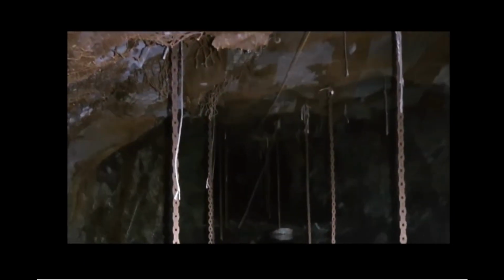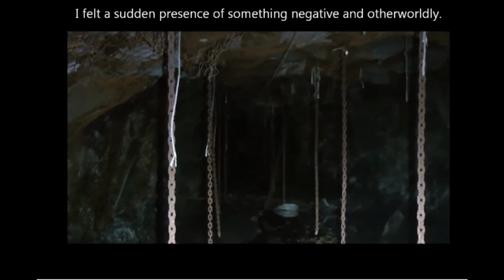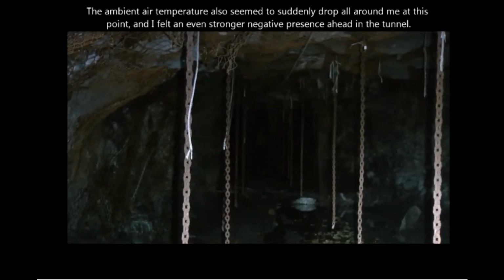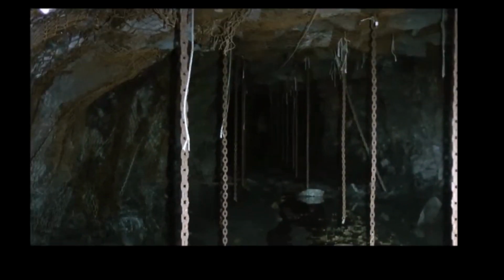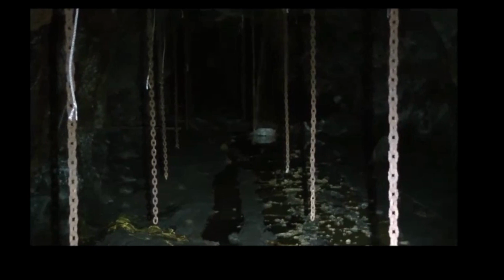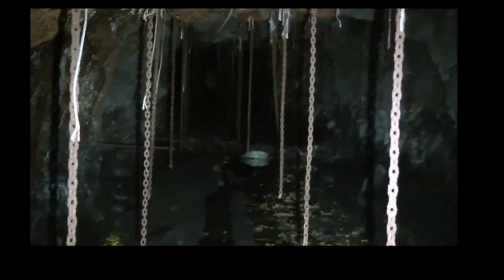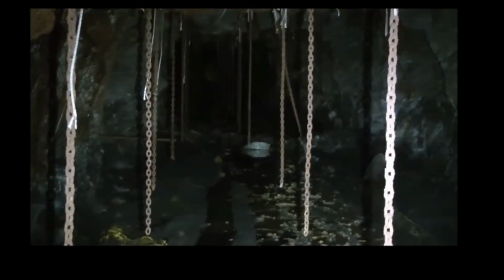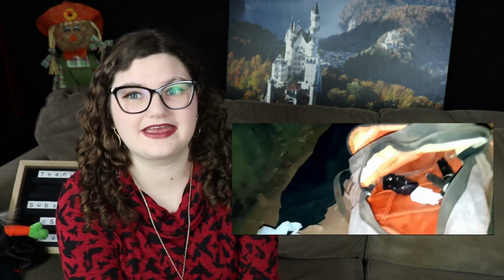TOP 5 SCARIEST THINGS FOUND IN MINES,TUNNELS AND CAVES-Paranormal Caught on Camera ♡ Sophia Lovelace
Hello, Ghosts, Ghouls and Humans too! I’m Sophia Lovelace and Welcome to my Paranormal Channel. This channel is dedicated to everything supernatural including Vampires, Werewolves, Urban Legends, Cryptids, Aliens and most importantly, GHOSTS! ~ Lots of Love, Sophia ♡

What do you think of these haunted mines, tunnels and caves? Are they real or fake? You Decide!

Watch these Video's next!

This Videos Tags:
scariest things found in caves,top 5 mines,top five scariest mines,scariest things caught on camera,scariest things found in tunnels,haunted mines,hissing sounds in mine,paranormal caught in mine,caught on camera,top 5,caught on tape,top 10,scary things,sophia lovelace,nukes top 5 reaction,exploring with josh,exploring with josh found little girl, true scary stories